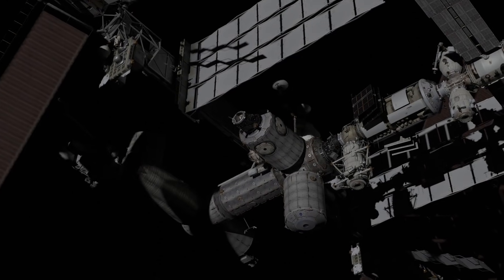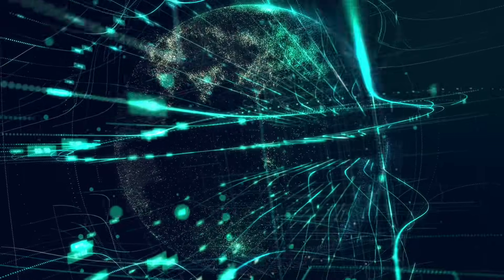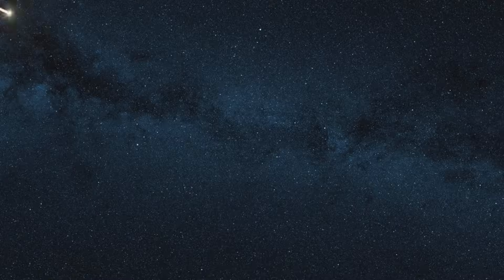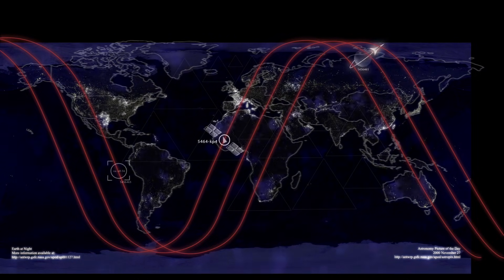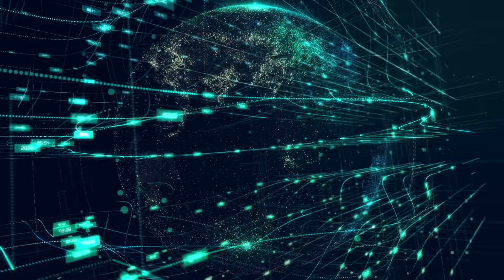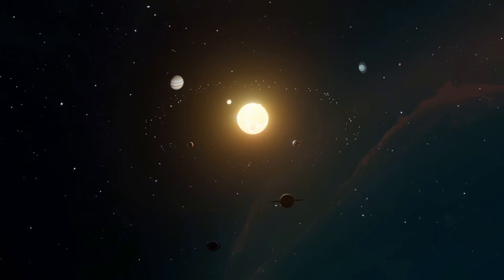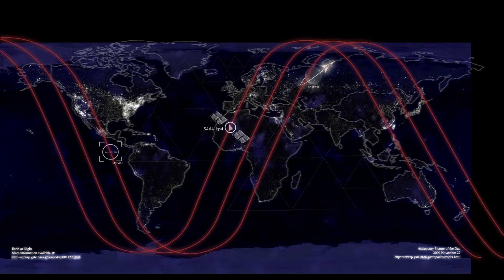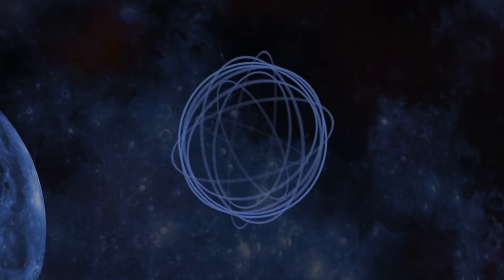Scientists shocked! Meteor hits moon ?!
On December 12, 2025, astronomers in Northern Ireland captured the exact moment a meteoroid struck the Moon's surface at 78,000 mph. This rare lunar impact flash, recorded during the peak of the Geminid meteor shower, reveals how our Moon is constantly being resurfaced by space debris. The object—smaller than a golf ball—created a brilliant flash visible from Earth, offering insights into the ongoing bombardment that has shaped the lunar landscape for billions of years.

This video examines the scientific significance of this rare observation, explores the connection to asteroid 3200 Phaethon, and discusses what these impacts mean for future lunar exploration and habitat construction.

🔭 Topics covered:

Lunar impact flash captured by Armagh Observatory
Geminid meteor shower and asteroid 3200 Phaethon
How impacts reshape the Moon's surface
Apollo astronauts' observations of lunar flashes
Future lunar habitat challenges

📚 Sources: Armagh Observatory and Planetarium, NASA Meteoroid Environment Office, phys.org